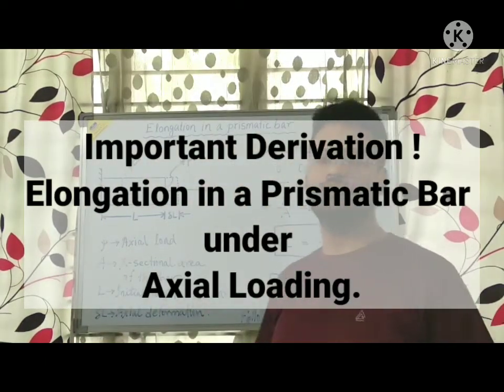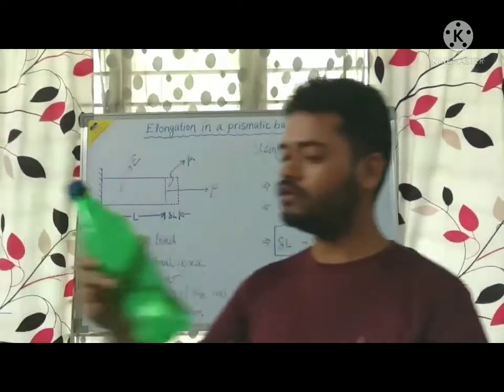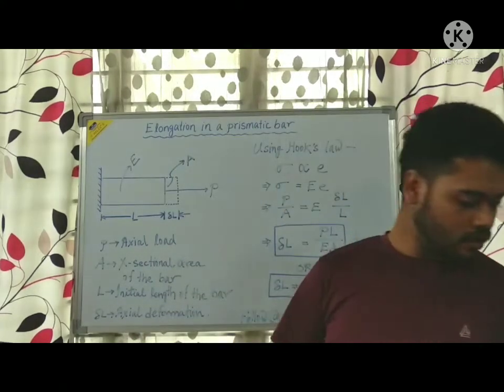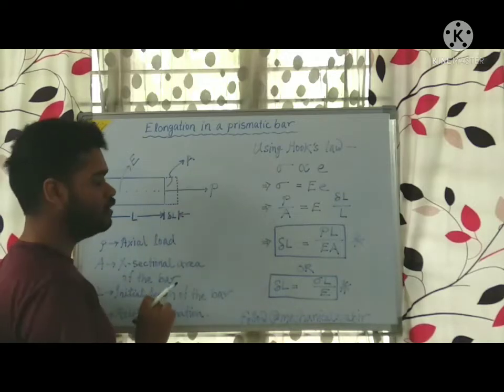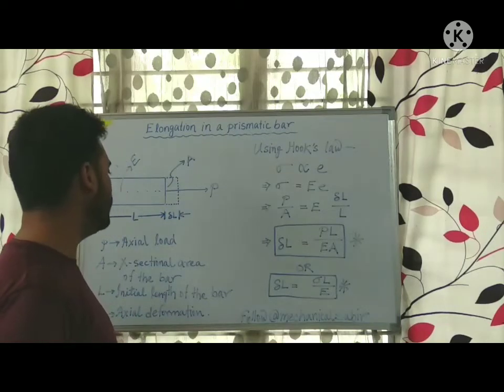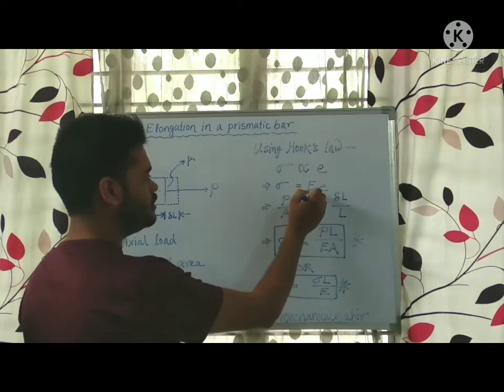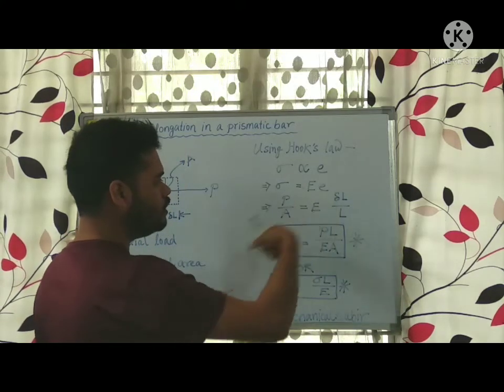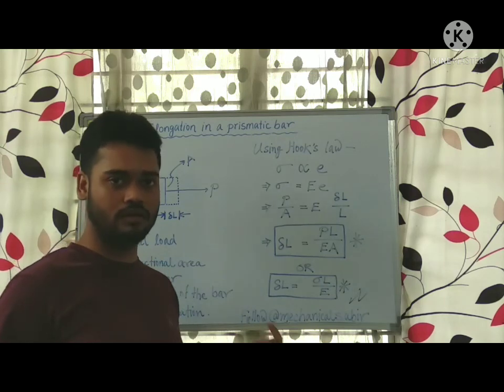Axial Deformation in Prismatic Bar | Derivation | Mechanical Engineering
Axial Deformation under Axial Loading in a Prismatic Bar
Mechanical Engineering